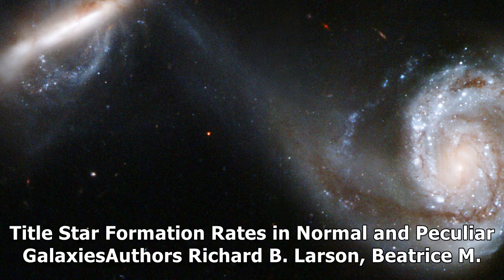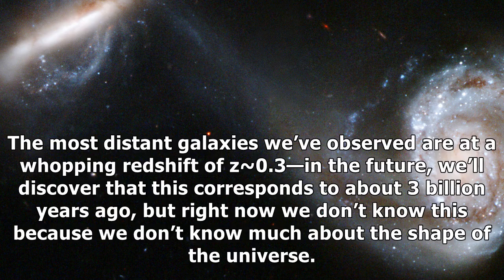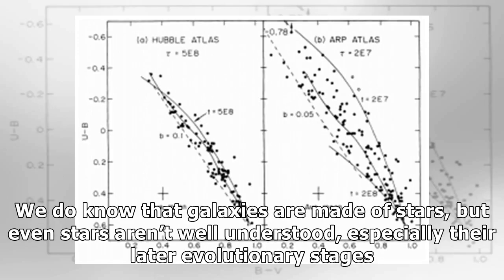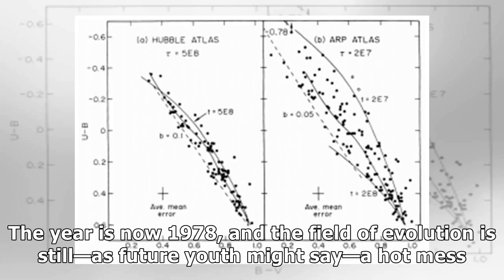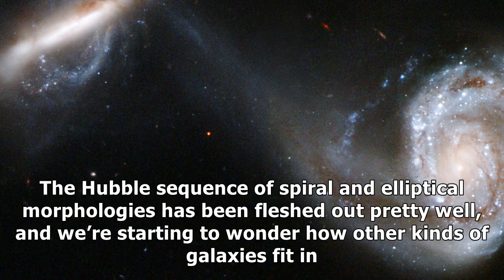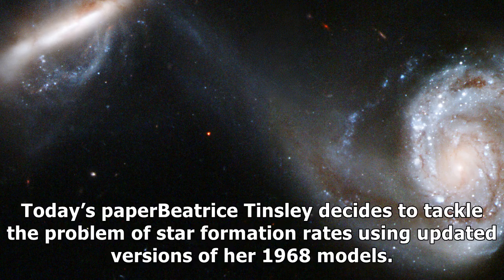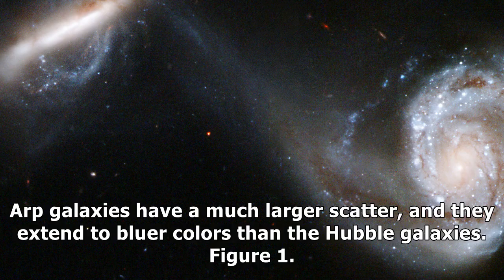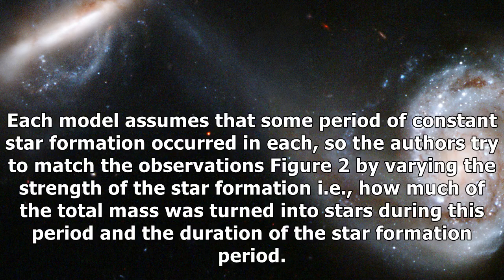Astrophysical classics: a burst of inspiration